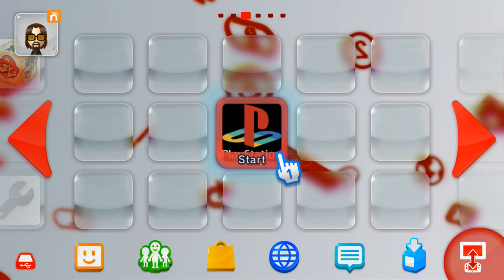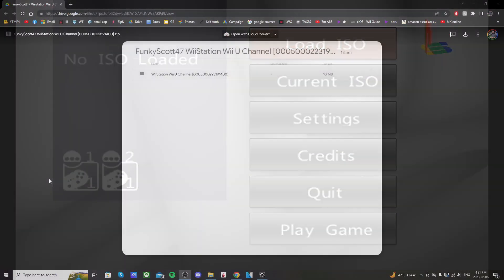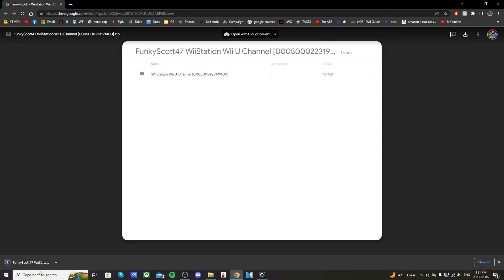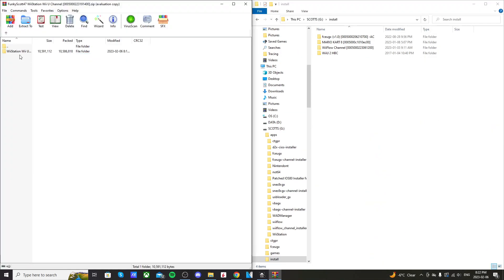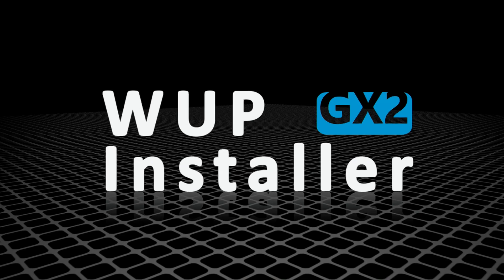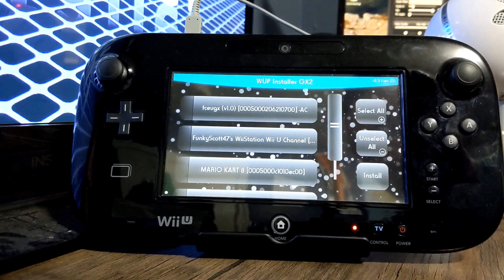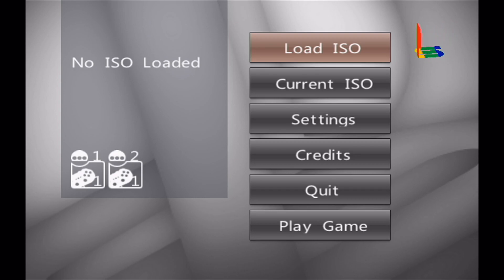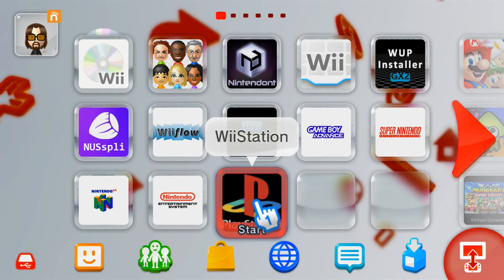Get the WiiStation Wii U Channel in 2023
Today I'm showing you how to set up the Wiistatiuon Forwarder Wii U channel I created :)

Products I Use:
128Gb PNY USB Stick
32Gb USB Stick
128Gb Micro SD Card
32 GB: Micro SD Card